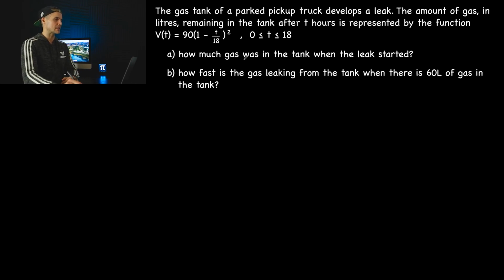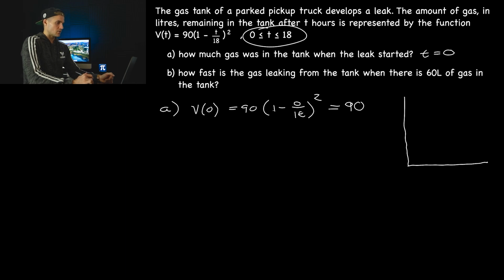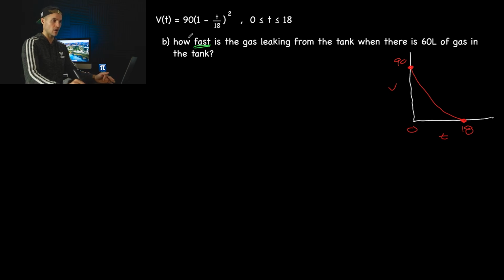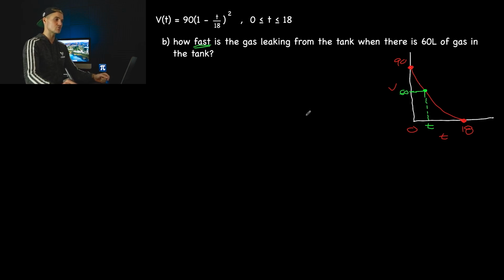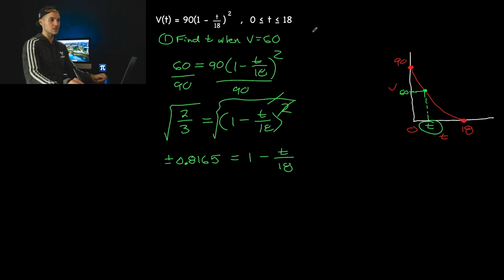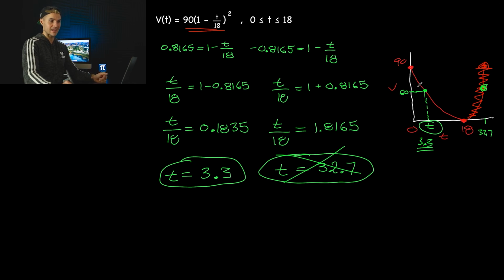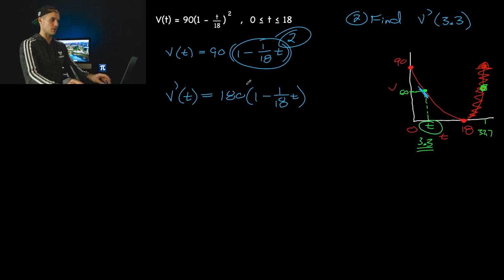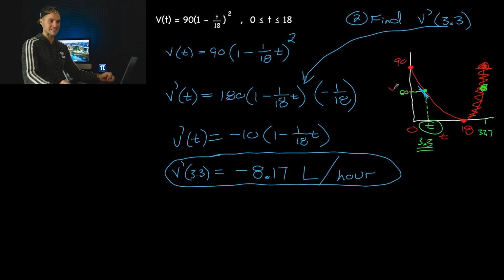MCV4U (Grade 12 Calculus and Vectors) - Volume Leak Question